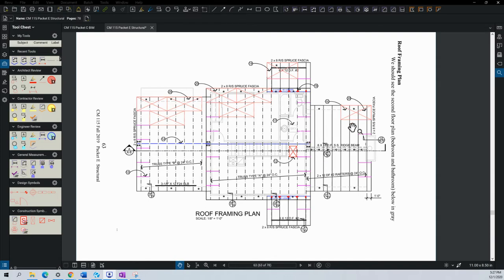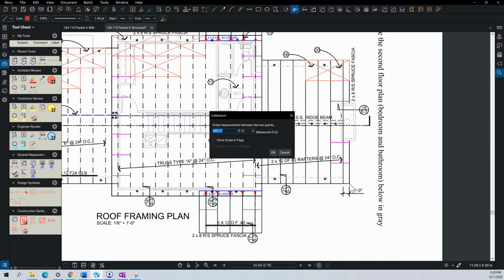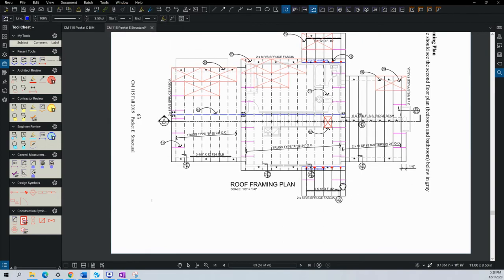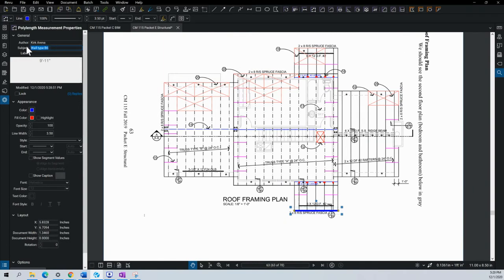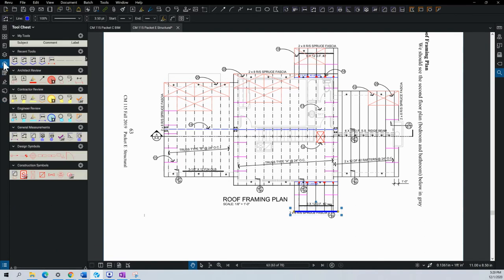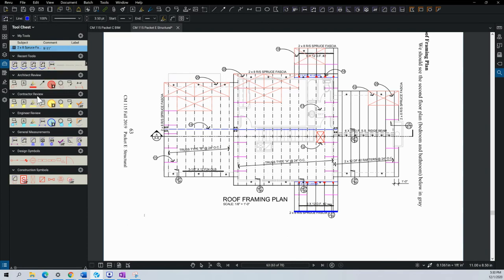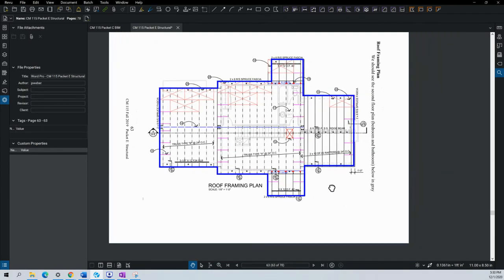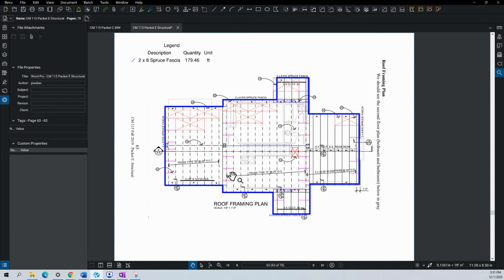Tool Chest Function CM 115